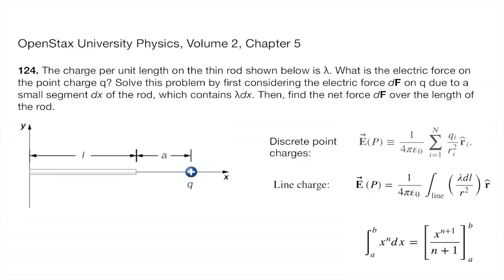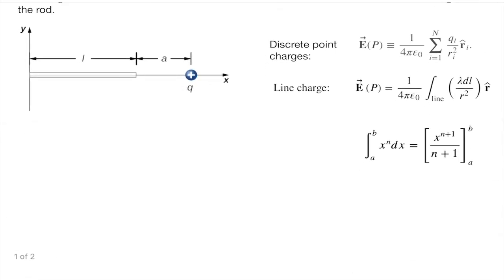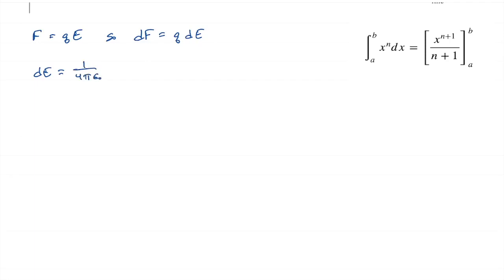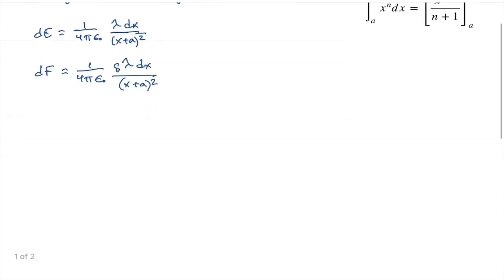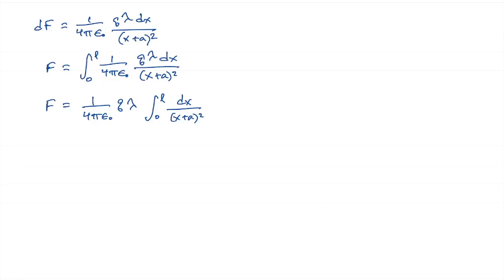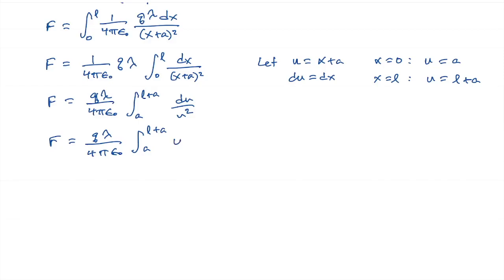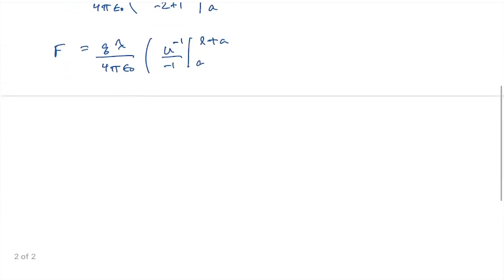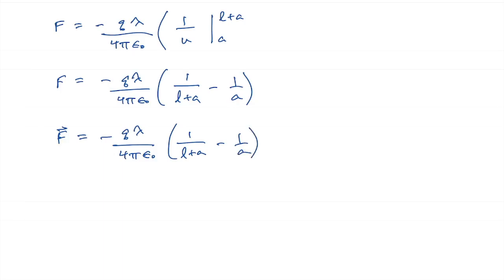Problem 124 from Chapter 5 of University Physics, Volume 2 by OpenStax - The charge per length ...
In this video, I'll show you how to solve problem 124 in chapter 5 of University Physics, Volume 2 by OpenStax. This problem deals with finding the electric force due to a thin rod on a point charge q.

124. The charge per length of the thin rod shown below is 𝛌. What is the electric force on the point charge q? Solve this problem by first considering the electric force dF on q due to a small segment dx of the rod, which contains charge 𝛌dx. Then find the net force by integrating dF over  the length of the rod.

You can find the University Physics, Volume 2 textbook for free